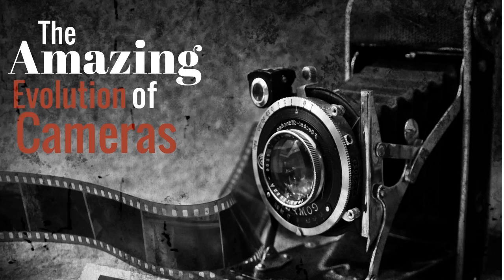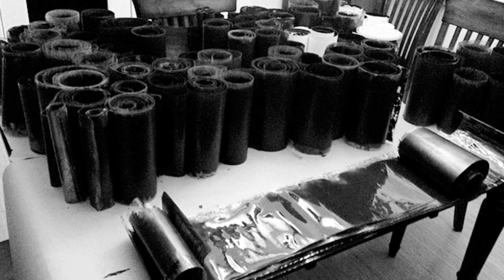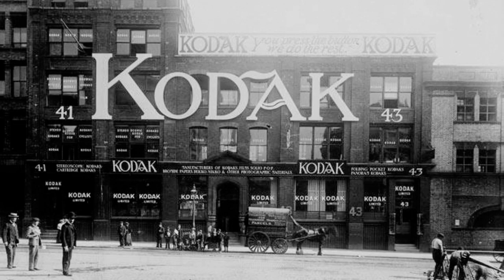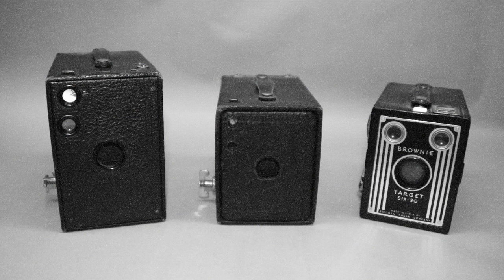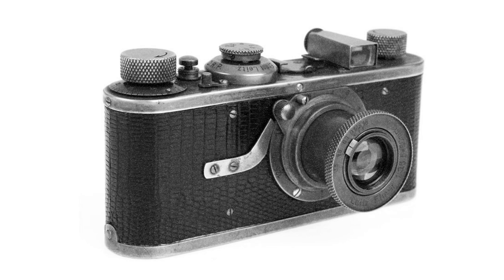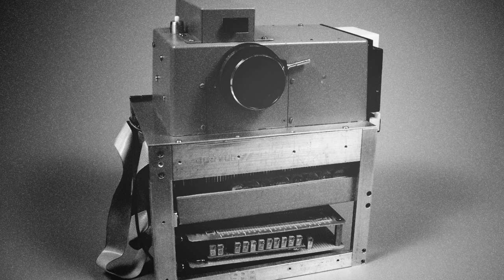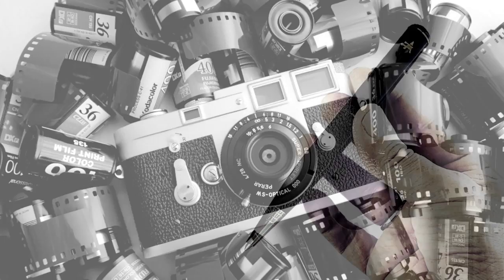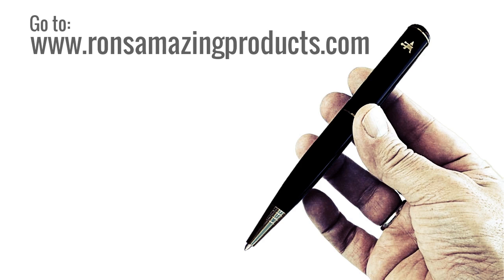The Amazing Evolution of Cameras Part II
After the box cameras and “detective cameras” photographic film became available by George Eastman. He started with paper film and then moved into celluloid in 1889. He named his first camera the “Kodak” and offered it for sale in 1888.

The Kodak was a simple, fixed-focus lens, single shutter speed, inexpensive box camera. It had film for 100 exposures when it was purchased and had to be sent back to the company to be processed and reloaded when the roll of film was finished.

evolution of cameras
cameras